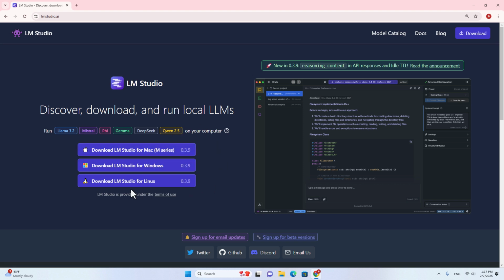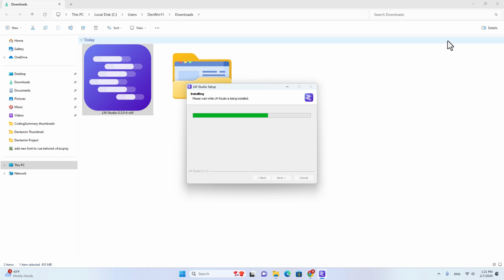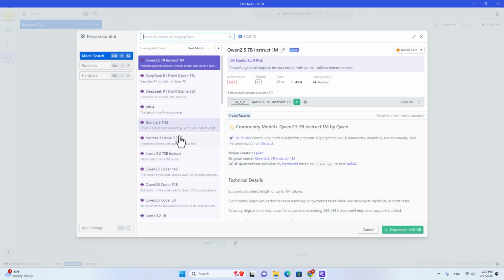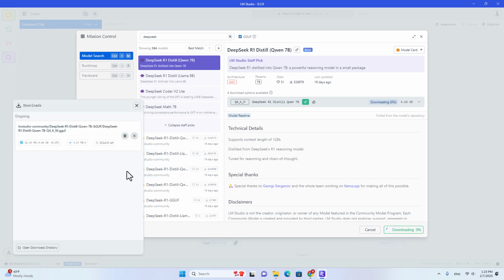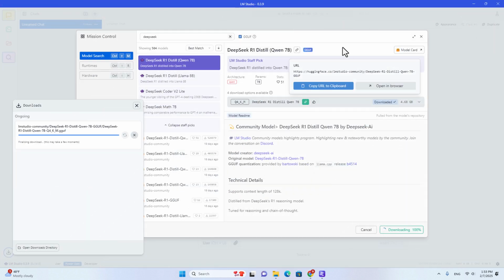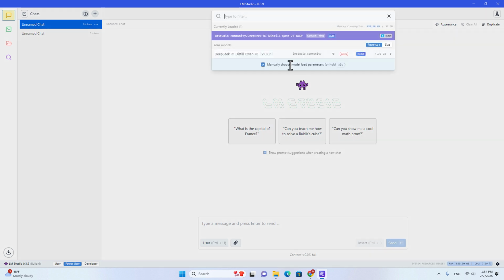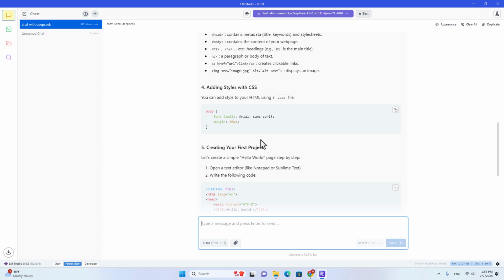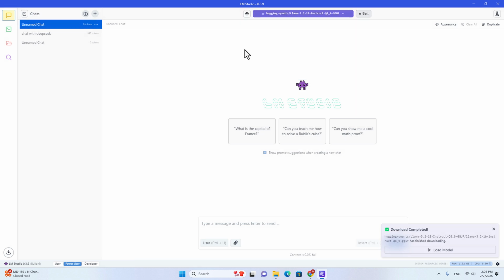How to Install DeepSeek Locally on Windows from Scratch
In this tutorial, I will teach you how to install and run DeepSeek on your computer. I will start from install LM Studio. Then, I will show you how to download, install and run DeepSeek, so you can use DeepSeek locally on you local machine. In additon, I will show you how to download and install other models such as Llama from Meta. Then, you will learn how to use LM Studio to interact with those models, and learn how to switch between DeepSeek and other models in LM Studio.